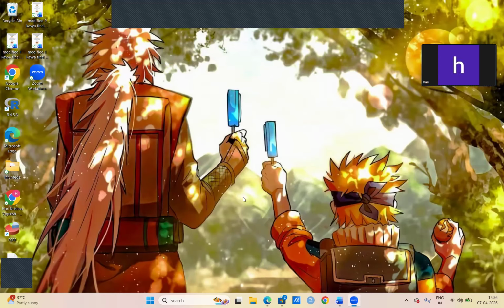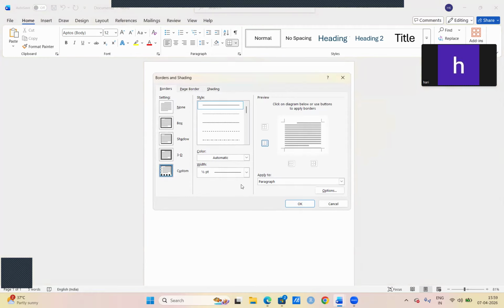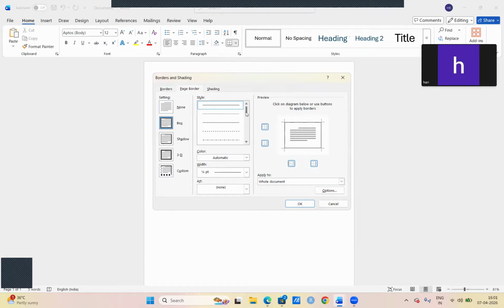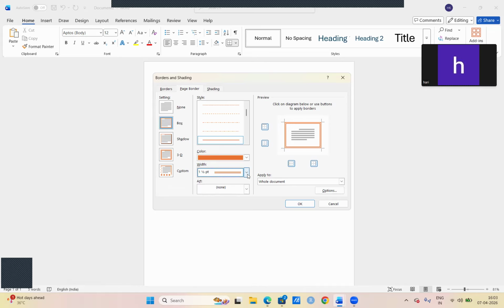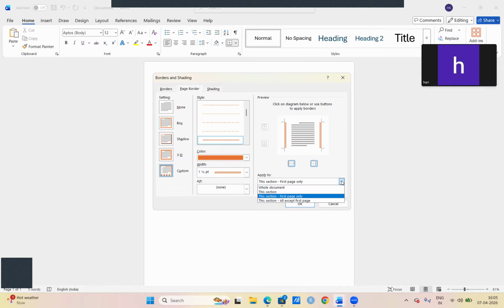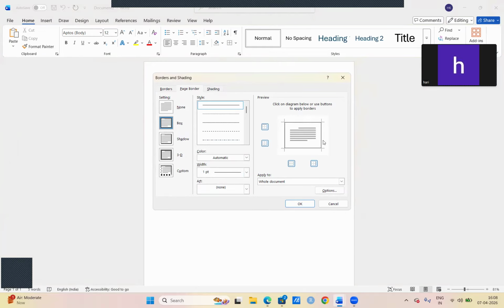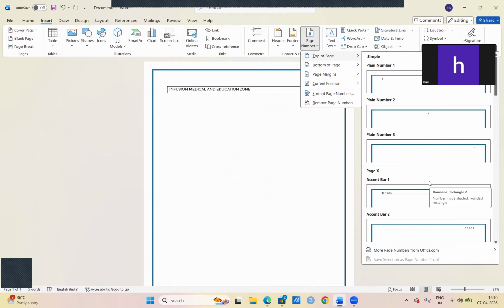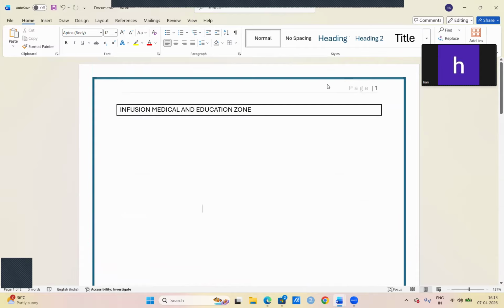HOW TO INSERT THE PAGE BORDERS AND PAGE NUMBERS IN WORD DOCUMENT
Learn how to insert **page borders and page numbers in Microsoft Word** in a simple, professional, and elegant way. This step-by-step tutorial is especially useful for **students, thesis writers, researchers, and medical professionals** who want to format documents properly.

In this video, you will learn:

🔹 How to add page borders in MS Word
🔹 How to customize border style, color, and width
🔹 How to insert page numbers (top, bottom, center, or corner)
🔹 How to remove page number from the first page (cover page)
🔹 How to start page numbering from a specific page (like Introduction)
🔹 How to use Roman numbers (i, ii, iii) for preliminary pages
🔹 Professional formatting tips for thesis and academic documents

This tutorial is designed to help you create **clean, elegant, and examiner-friendly documents** with proper formatting.

🏥 **Infusion Medical & Education Zone**
*A Unit of InfuMedZ LLP*
“By the Doctors, For the Doctors”